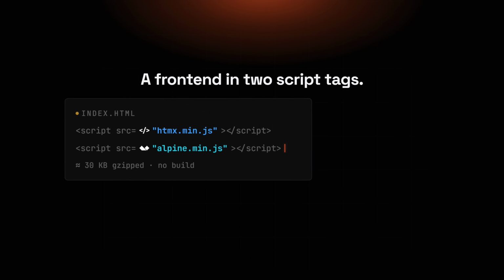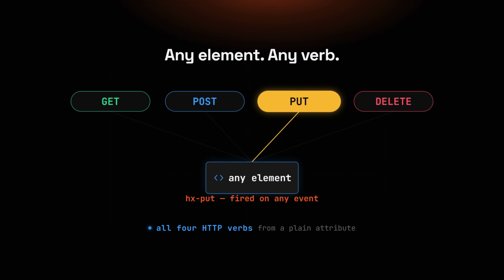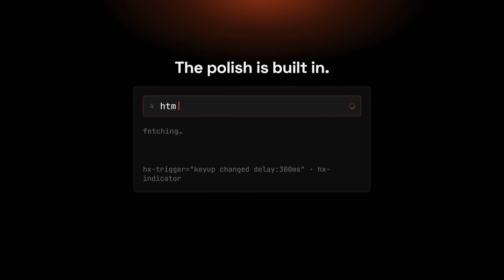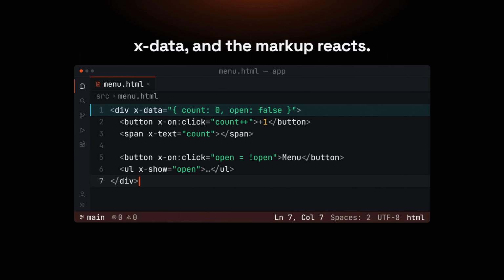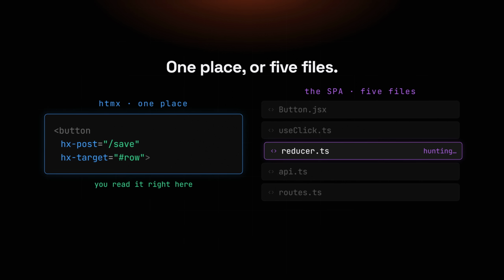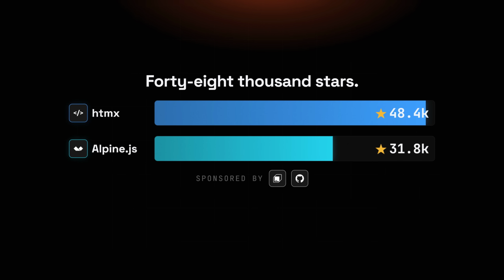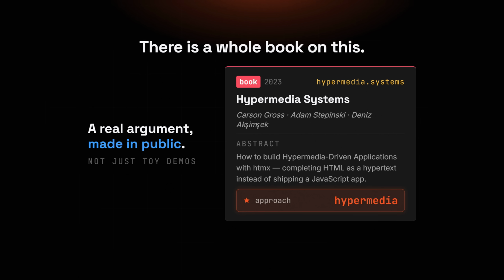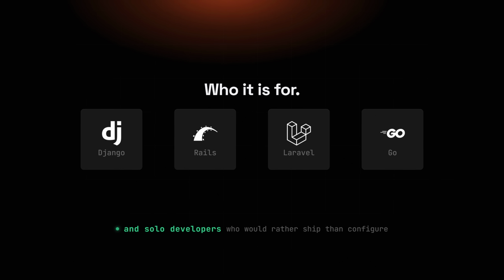Alpine.js + HTMX: A Whole Frontend in 20KB, No Build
Are you exhausted by massive `node_modules` folders, Webpack configurations, and React Hydration errors? Discover the ultimate "No-Build" frontend stack: HTMX and Alpine.js. In this video, Cloud Codes explores how combining these two ultra-lightweight libraries (under 35KB combined) can replace a massive Single Page Application (SPA) framework entirely.

We break down the system design of "Hypermedia-Driven Applications," explaining how HTMX handles server-side communication (`hx-get`, `hx-post`) by swapping HTML directly over the wire, completely eliminating the need for a JSON API layer. Then, we look at how Alpine.js handles client-side reactivity (`x-data`, `x-show`) without ever touching a Virtual DOM.

We also dive into the "Locality of Behavior" principle, the real-world case study where a startup deleted 67% of its frontend codebase by dropping React for HTMX, and the honest truth about when this stack completely fails (e.g., building complex tools like Figma).

⏱️ TIMESTAMPS:
0:00 - The 20KB Frontend (No Build Step)
0:56 - How HTMX Works (HTML Over the Wire)
3:24 - How Alpine.js Works (Client-Side State)
4:42 - Locality of Behavior Explained
5:29 - Who Built HTMX and Alpine? (Carson Gross & Caleb Porzio)
6:41 - The Receipts: Deleting 67% of a React Codebase
7:39 - The Catch: Where HTMX and Alpine Fail
8:32 - Decision Matrix: When to use React vs HTMX

 User Queries:
htmx and alpine js tutorial
htmx vs react 2026
how to use alpine js with htmx
what is locality of behavior htmx
hypermedia driven application explained
stop using react js alternative
build frontend without node js
alpine js vs vue js
htmx django laravel tutorial
frontend web development trends 2026